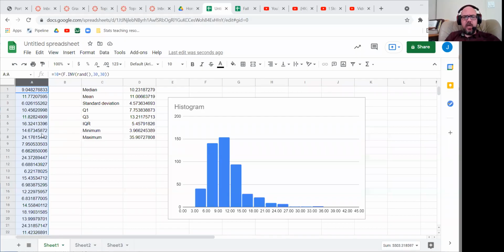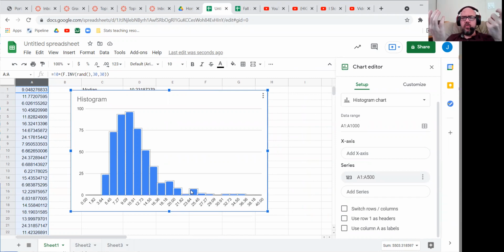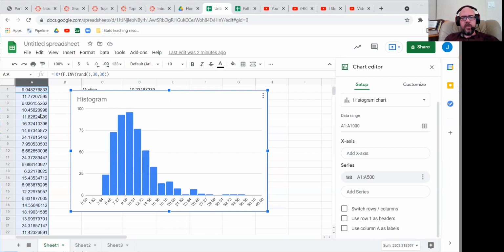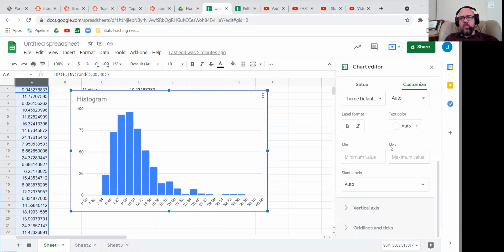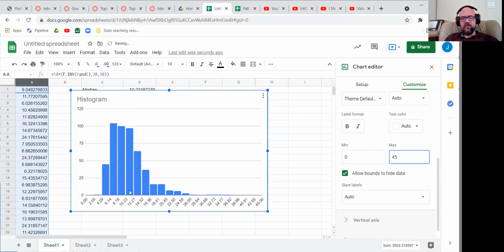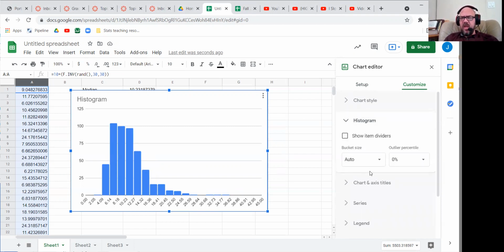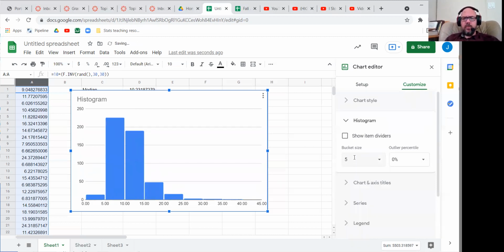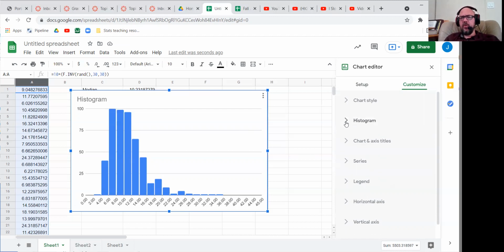Histograms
What histograms are and how to make them.  Nothing fancy this time.

0:00 What are histograms?
2:25 Making and customizing histograms in Sheets